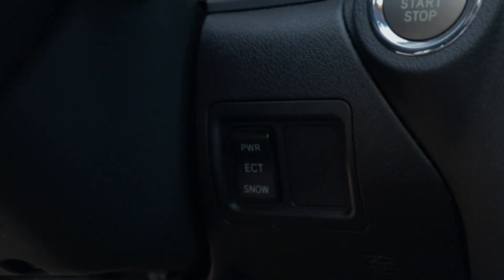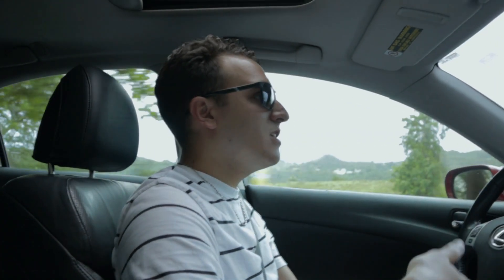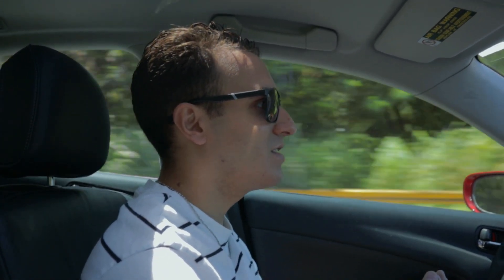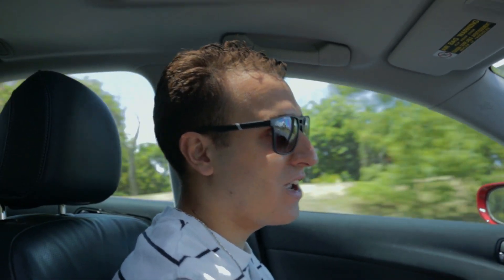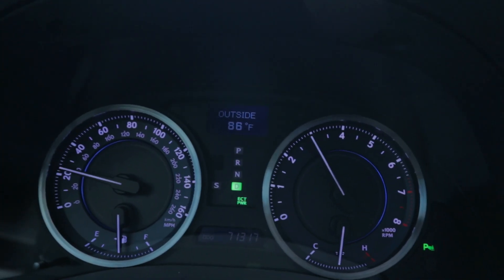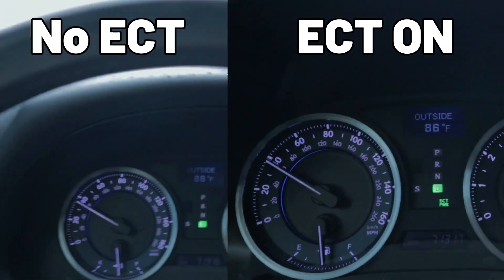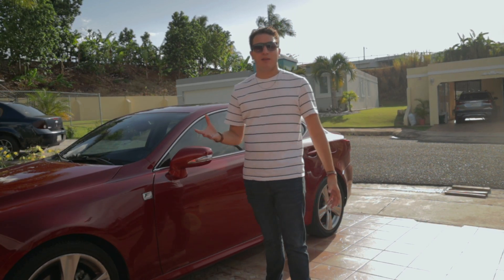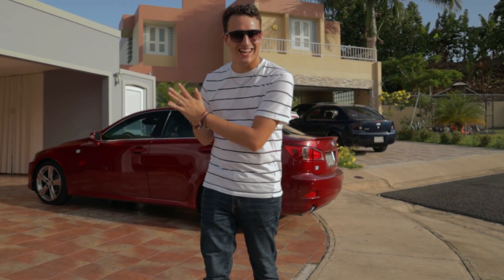What does the ECT PWR mode do on the Lexus Is250???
Before getting the car I had already seen something similar in my dad's 4Runner, but did not use it thinking that being a "Luxury sports sedan" it wouldn't change much. After trying the ECT PWR mode and seeing the huge difference in performance I was hooked right away. So, I decided to make a video about it so other can learn its pros and cons.

Music from InAudio Infraction- Afro Beat
Music from InAudio Infraction- Rnb Shop
Music from InAudio Infraction- Television